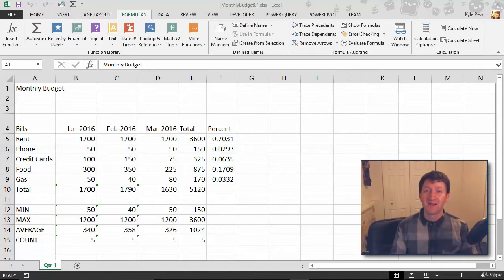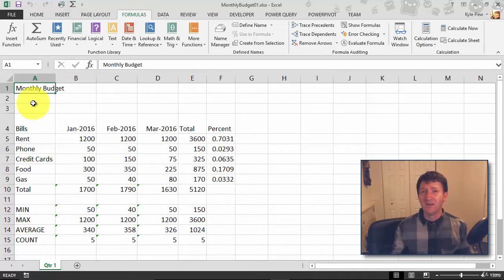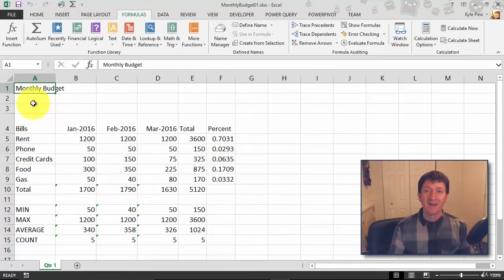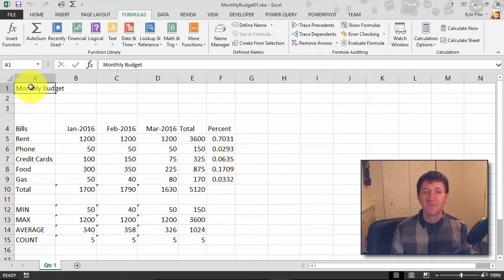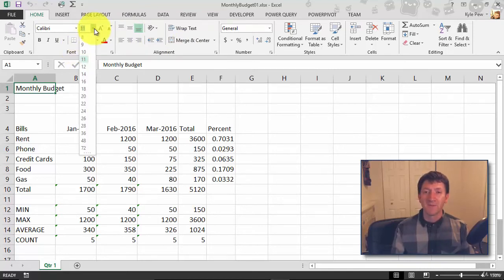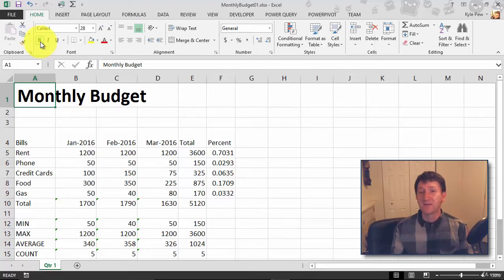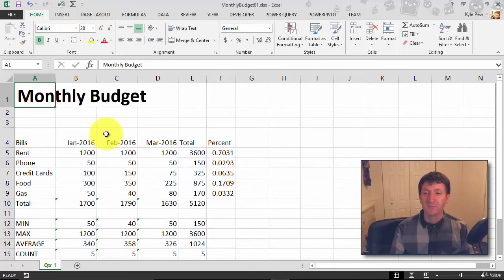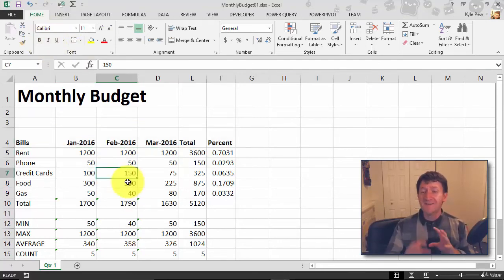5.1 Working with Font Formatting Commands